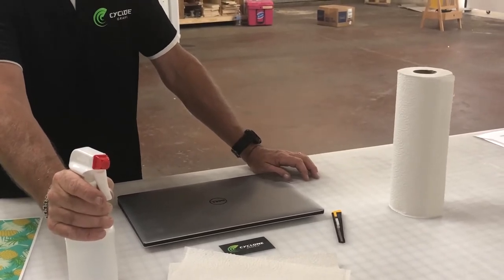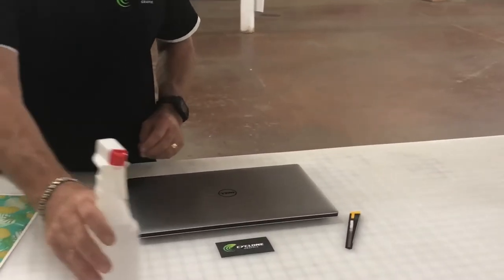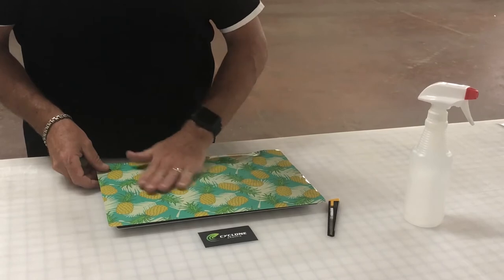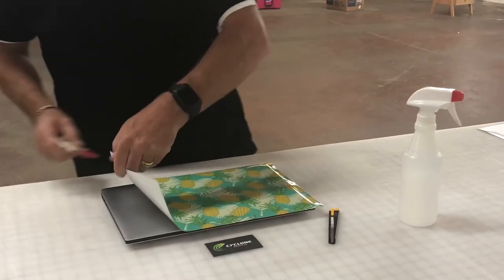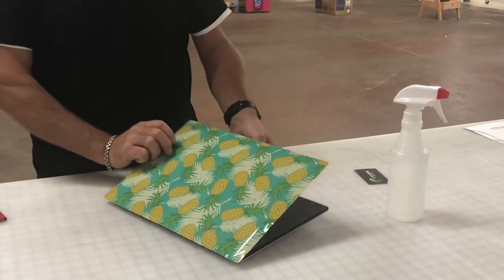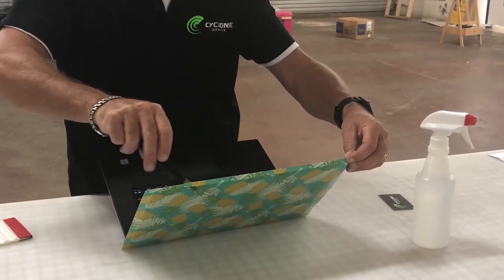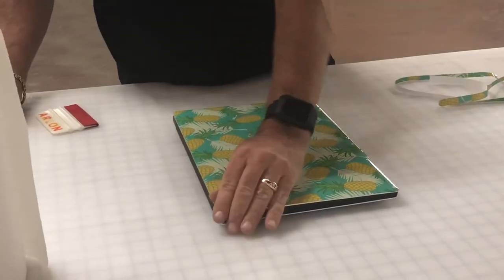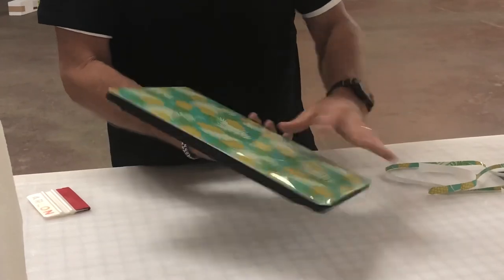Laptop skin application